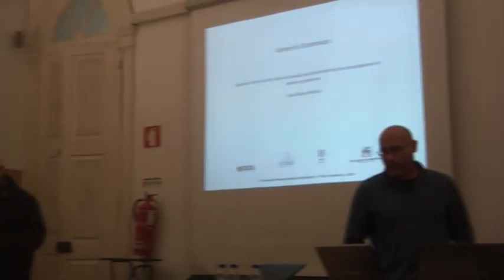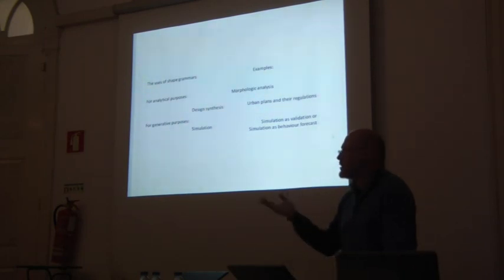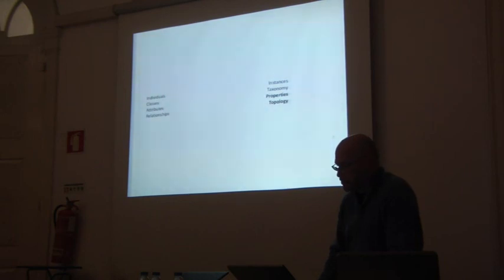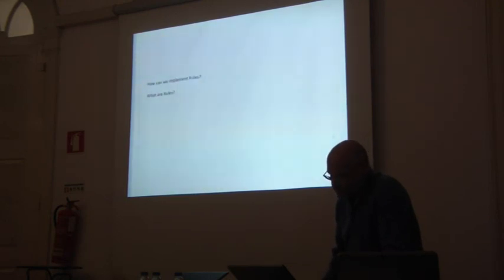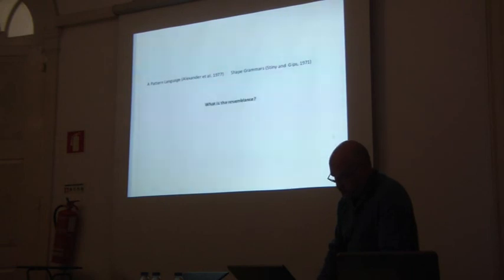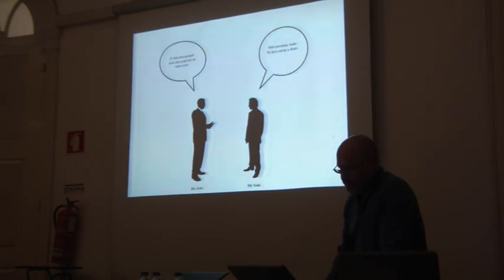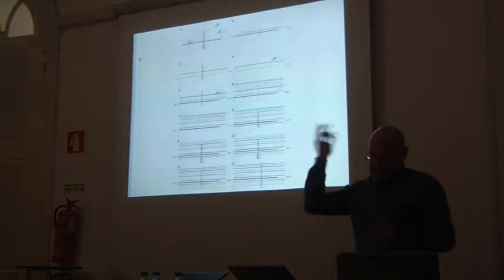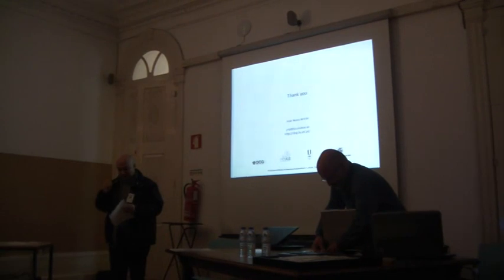81 José Nuno Beirão